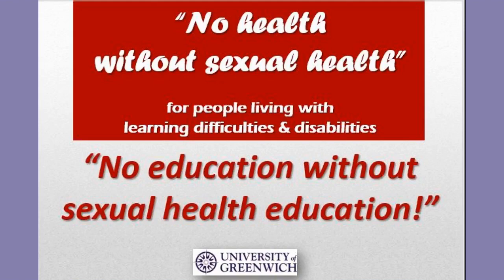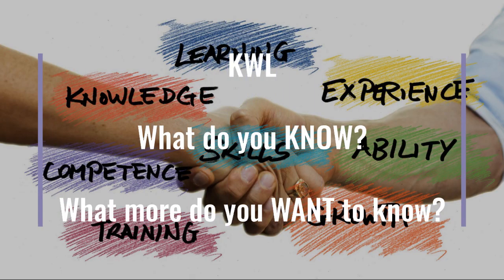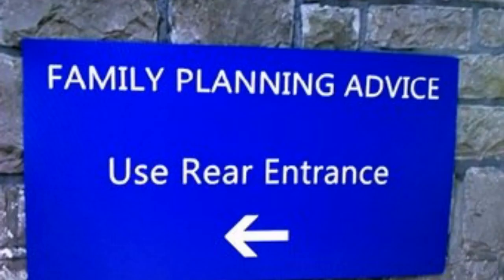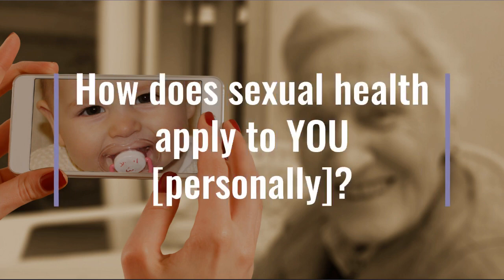SRH Gender Health for people living with learning difficulties / disabilities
An exercise for the Adobe Spark resource:

25 November 2020